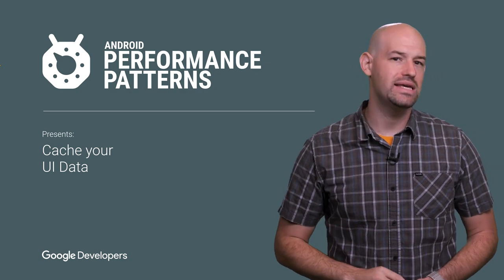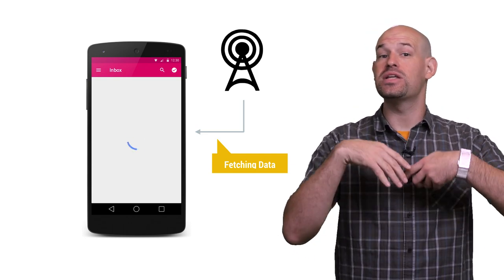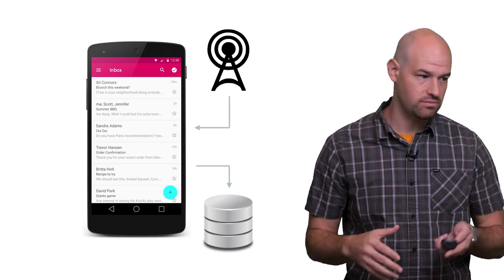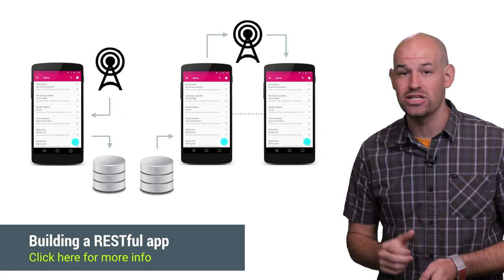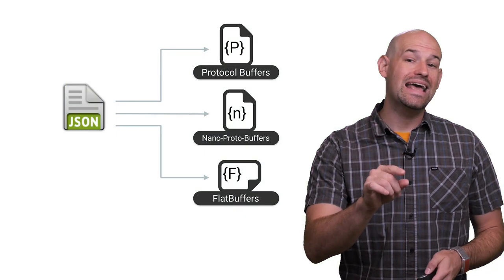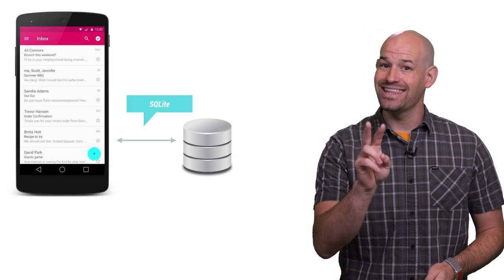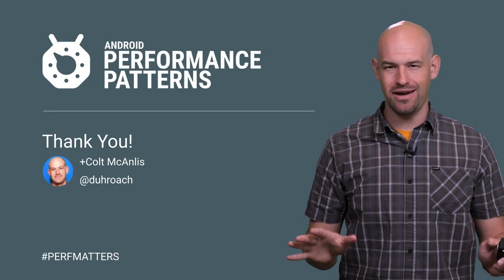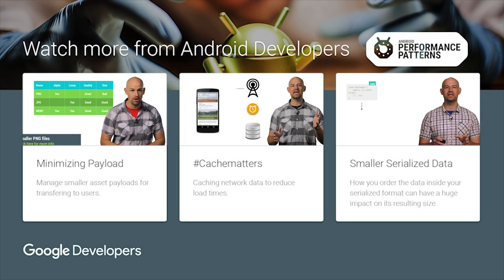Caching UI data (Android Performance Patterns Season 4 ep16)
You know what screams out “This app is slow” ? A spinner. Especially one that sits around mocking the user while the activity behind it is trying to load UI data.

In this video, +Colt McAnlis talks about why spinners “feel” slow to users, and how this is one of the most annoying UI patterns on Android thats really easy to fix.